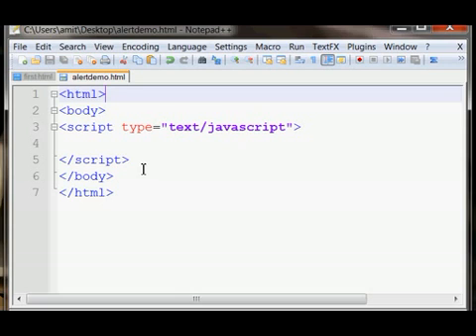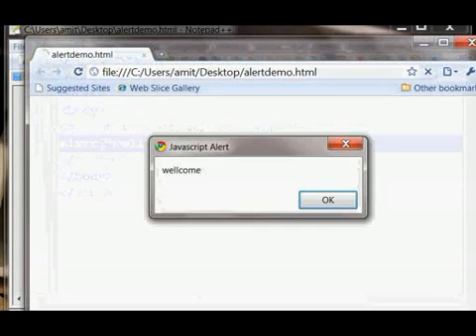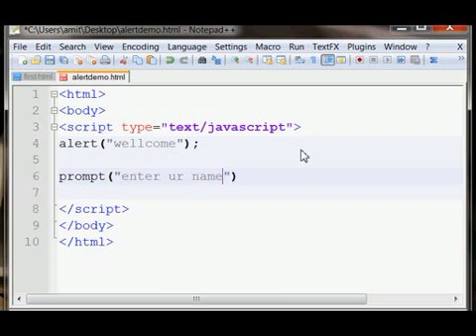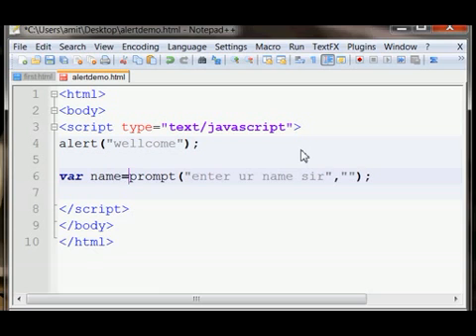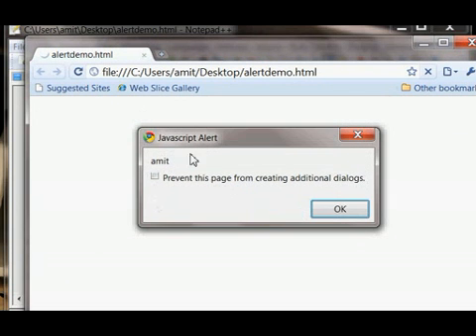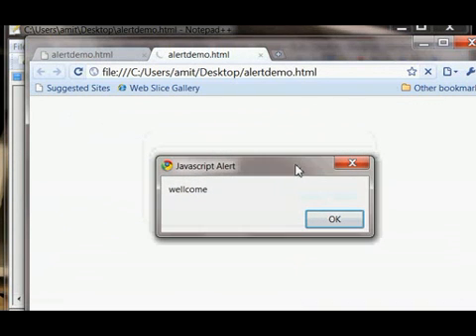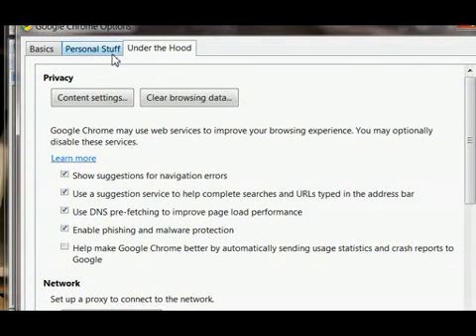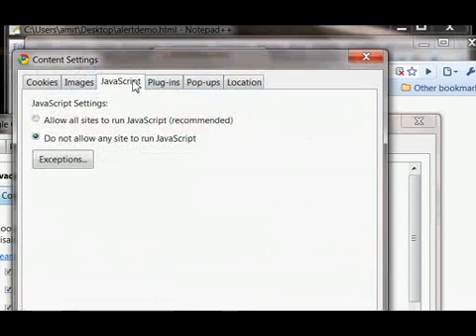javascript tutorial part 2..